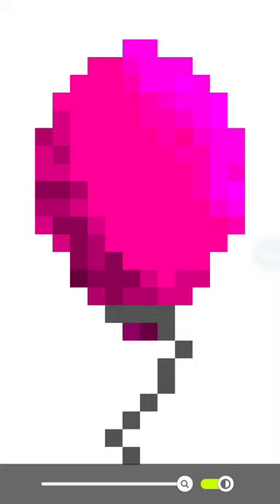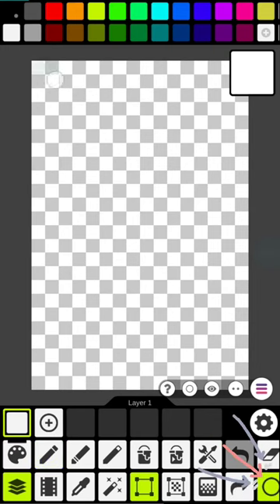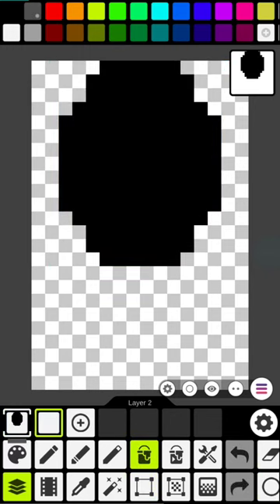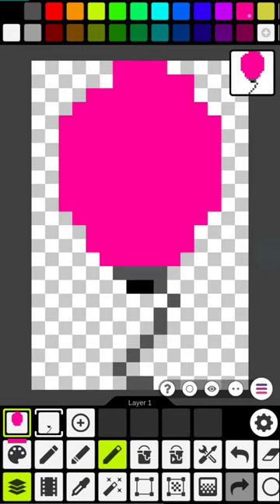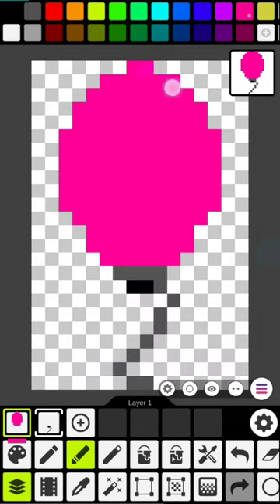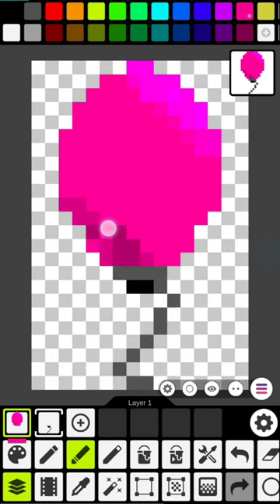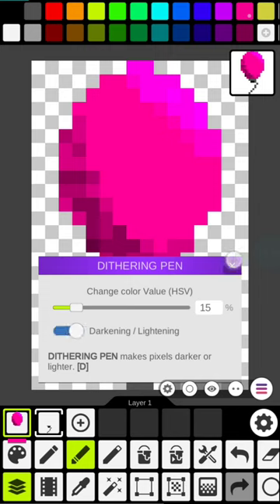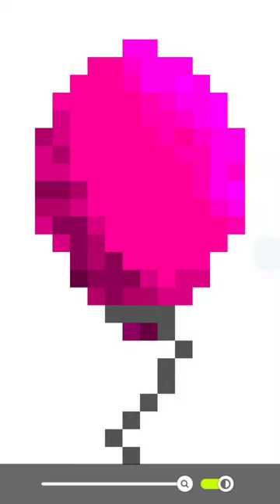Lighting/Shading Pixel Art in Pixel Studio using the Dithering Pen S1 Ep13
In this 90-second game creation tutorial, you will be using the more advanced tools of Pixel Studio to create a balloon pixel art game asset.  We will focus our time on using the dithering pen to add light and shading to your pixelart work.

In our next episode, we will be adding upward bounce movement to the balloon so when the screen is tapped the balloon will now have an upward animation.

This is Episode 13 of Series 1 where we will be going through the basics to make a game using pocketcode and pixel studio for both android and iPhone.  It is a part of a series of tutorials teaching pocket code as I learn how to use it on my android mobile device.  We will walk through indie game development and game creation on any mobile device iOS or Android.  I will be using Pixel Studio for my Pixel Art creation and not the in-game drawing tool.